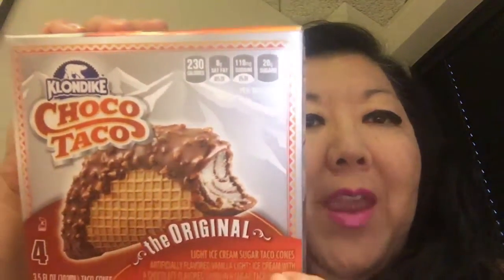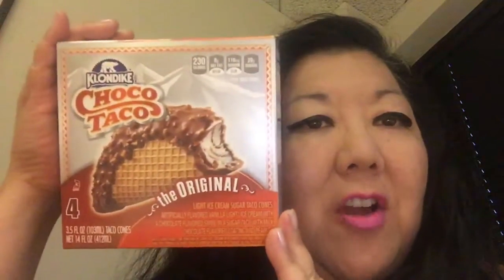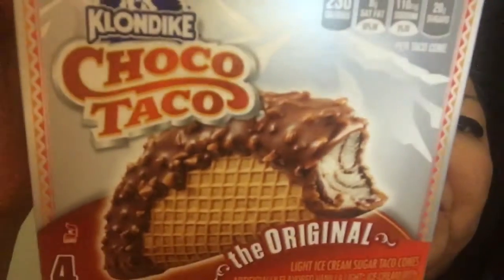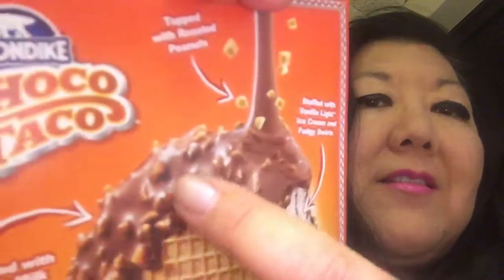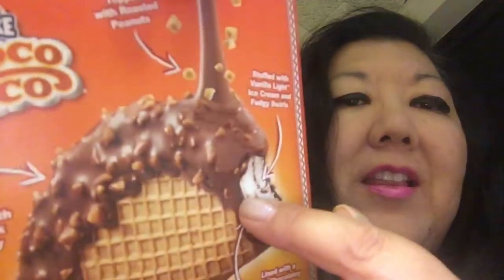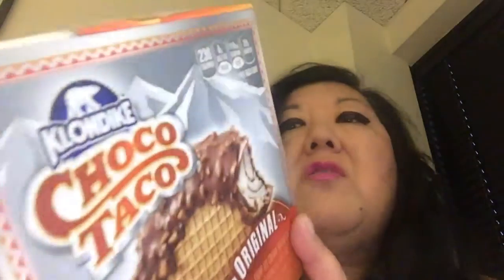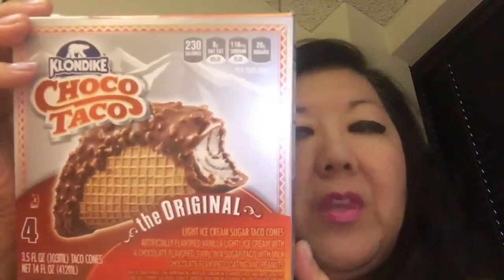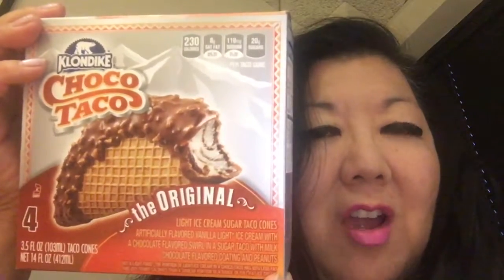Choco Taco Review Aug 2019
I had a "Choco Taco" for the 1st time.  I wanted the outer shell to be crunchier than it was.  I'm happy I got to try it at work, and I didn't have to buy a whole box.  In all my years of living, I cannot believe I have never had a "Choco Taco."

Wishing you much Love & Happiness
xoxo
Janice